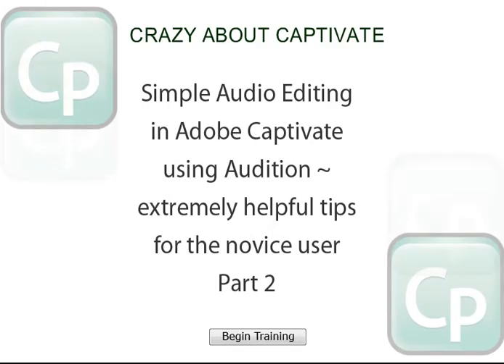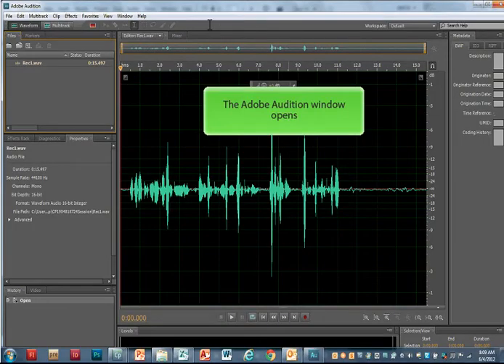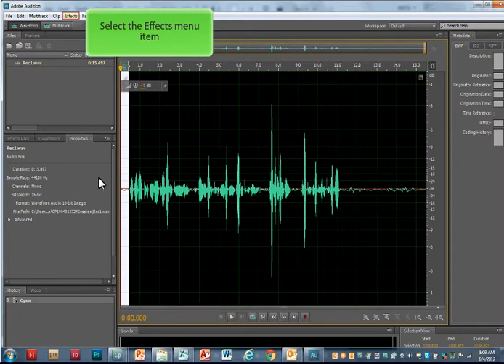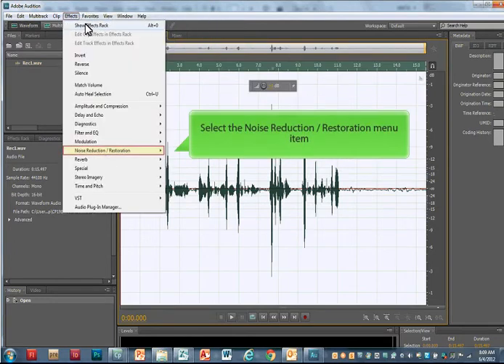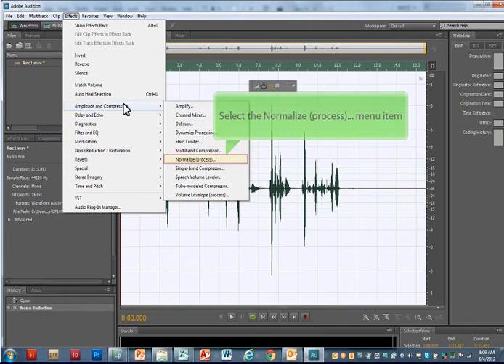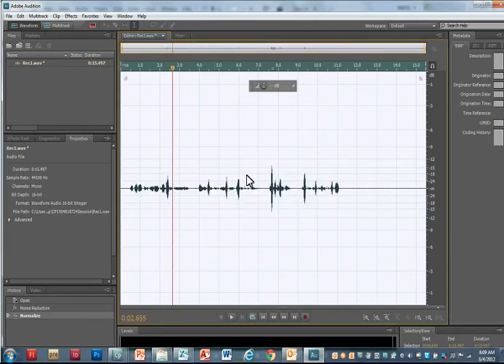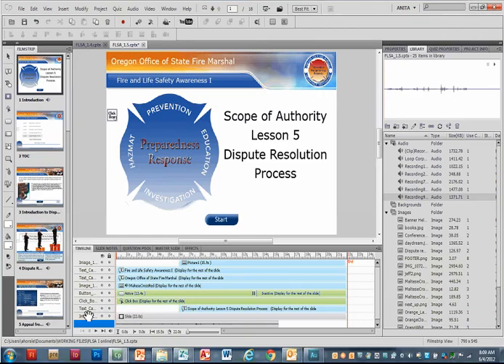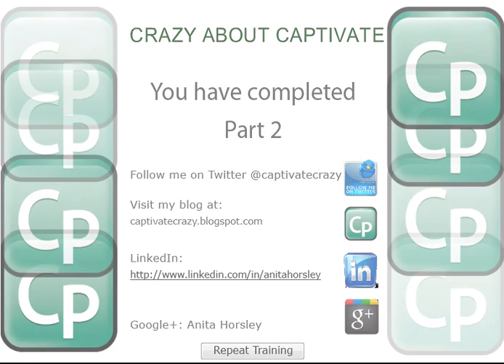Audio Editing Tips for Adobe Captivate using Audtion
Simple tips for audio editing using noise reduction in Adobe Audition and round-trippring with Adobe Captivate